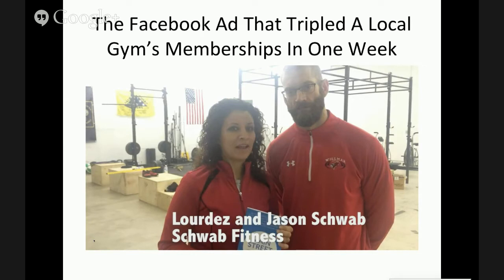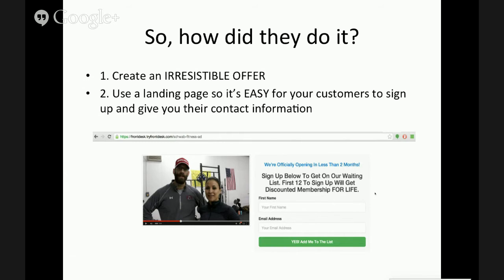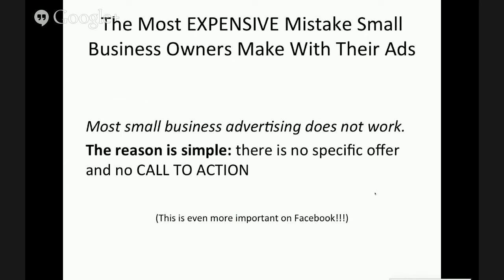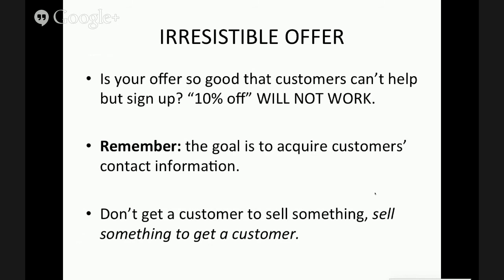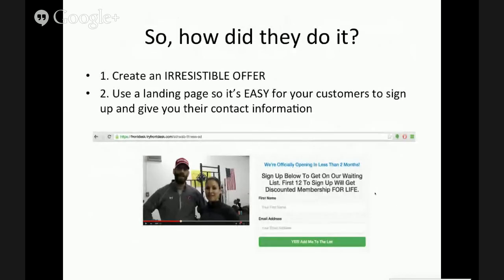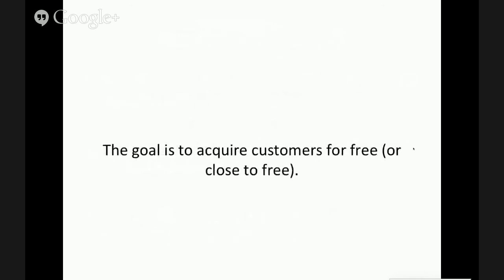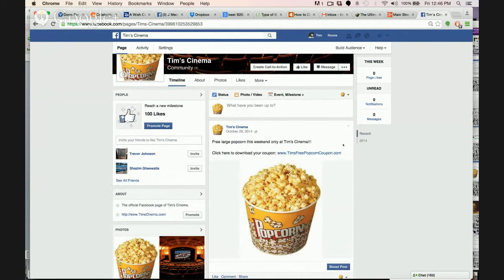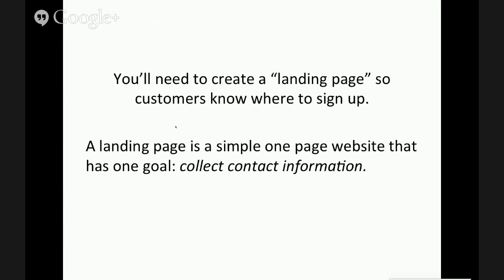Main Street Marketing 101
How To Attract Local Customers